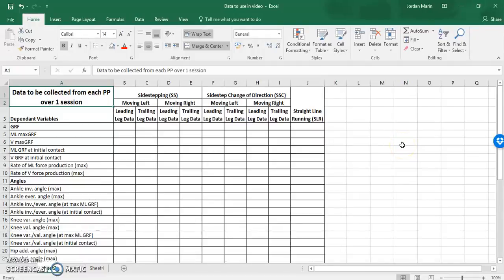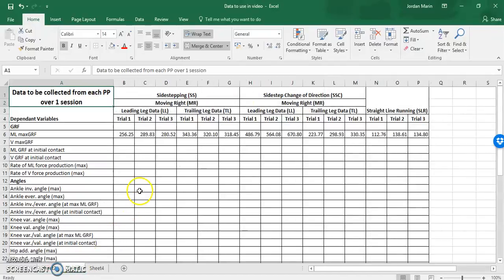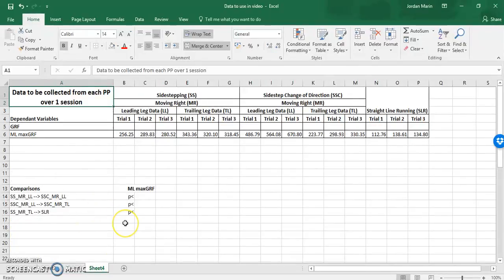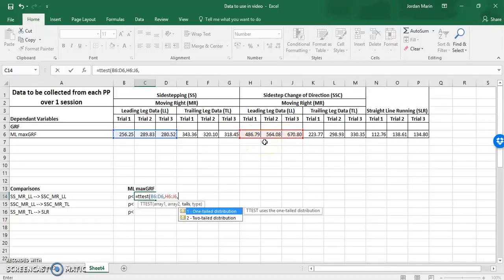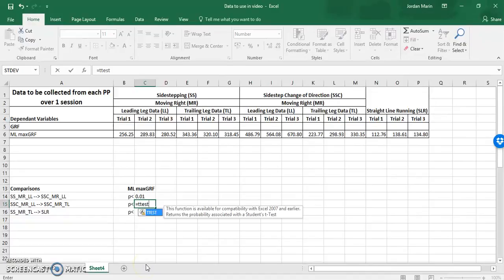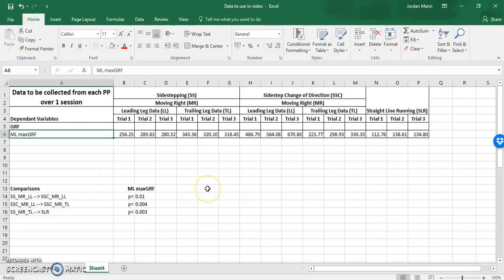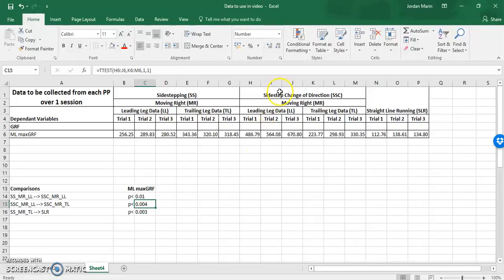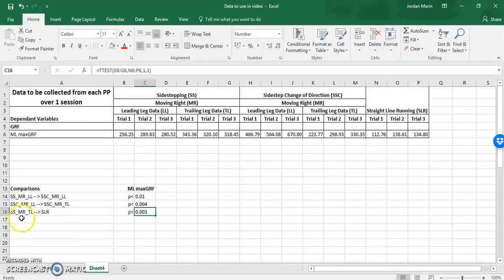Running a TTest in Excell for research using Ground Reaction Force Data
The video shows you how to complete a ttest to determine statistical significance in excel, albeit for a very specific data set, however the general process should be easy enough to follow.

The video was created for an MSc Sport Science Assignment on statistical analysis of our research data